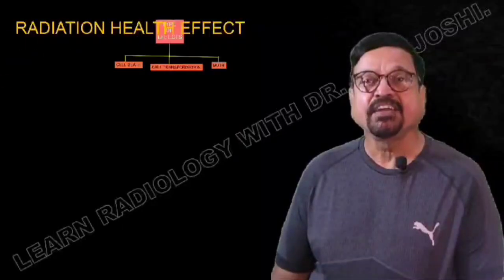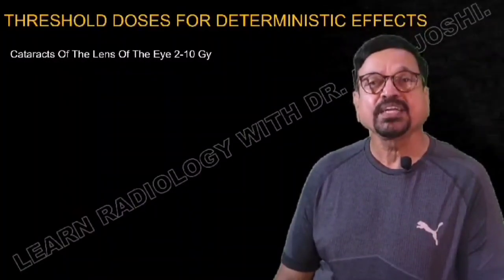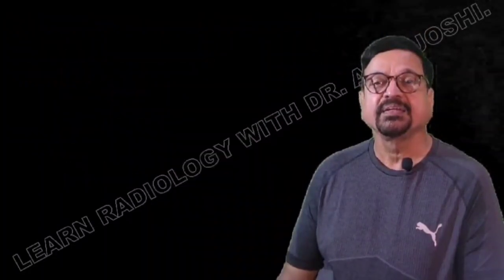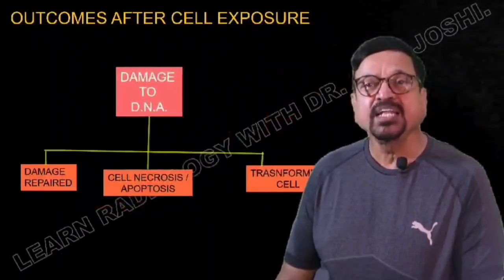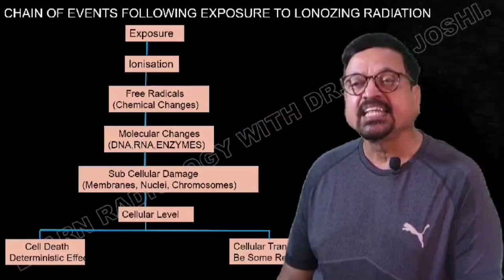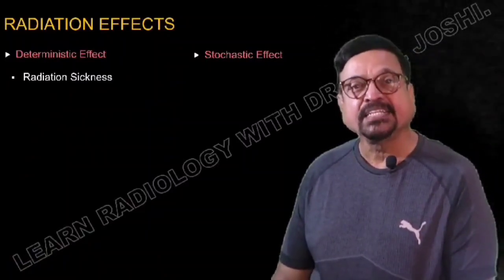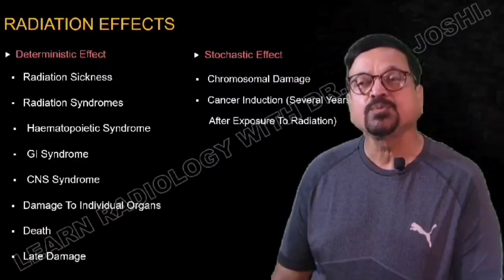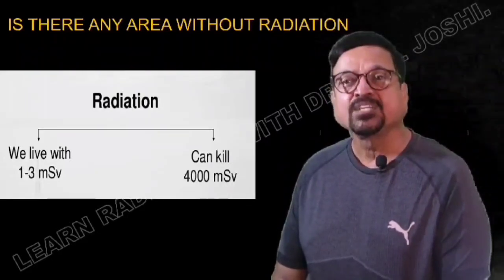Radio-physics on topic Radiation effect On helalth.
This video is made by DR. Anil Joshi - Professor of Radiology for those dealing with Radiation - because they should know harmful effects of radiation.It will be useful for Radiology students, Technicians & for those who want to study in Radio-physics